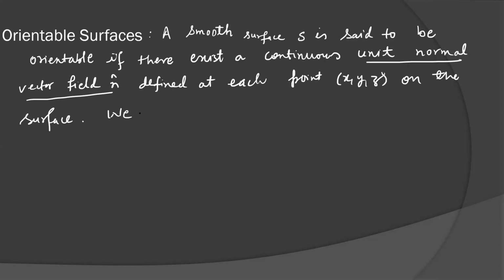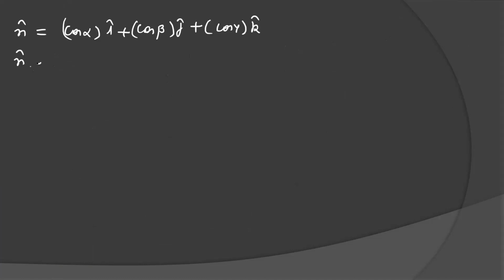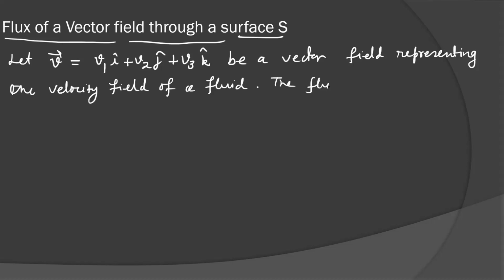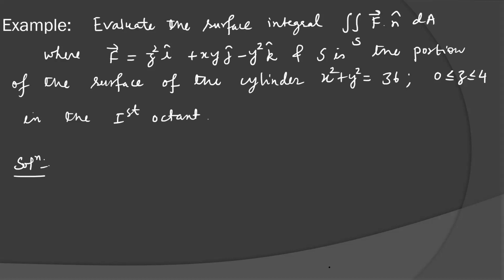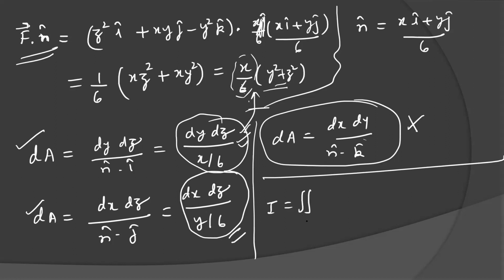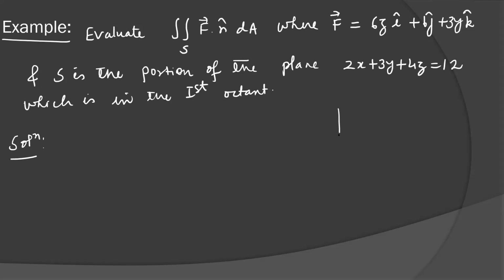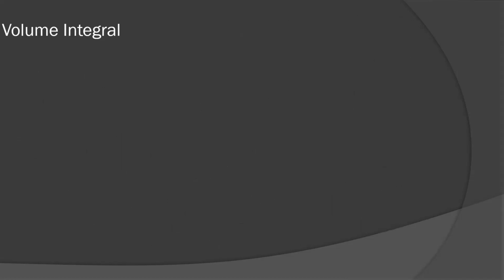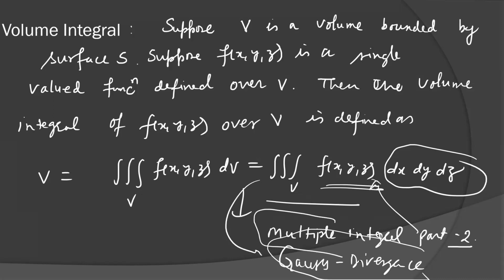Lecture 36 (Surface and Volume Integrals)(Engineering Mathematics for GATE & ESE)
Surface Integrals|
Flux|
Volume Integrals|